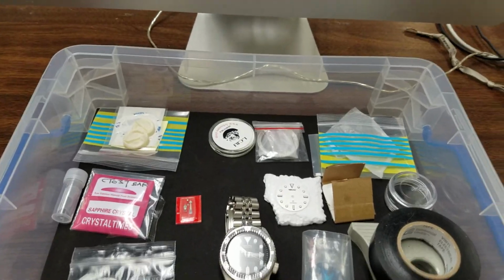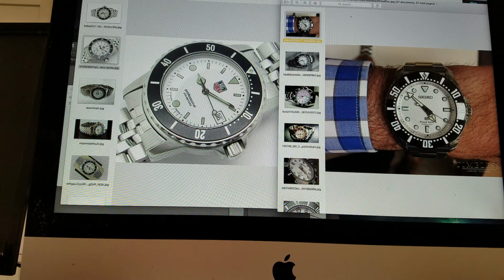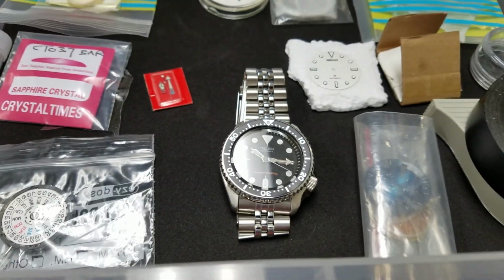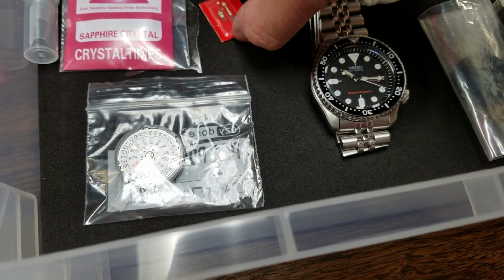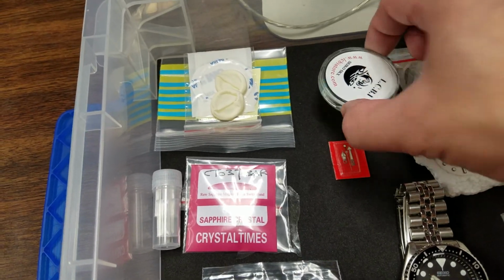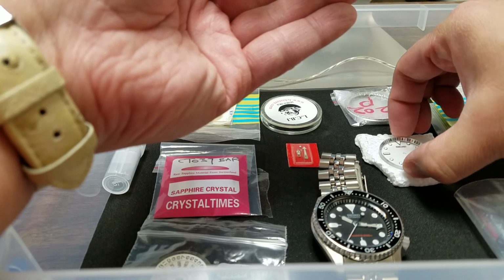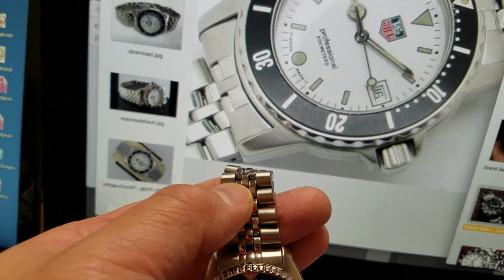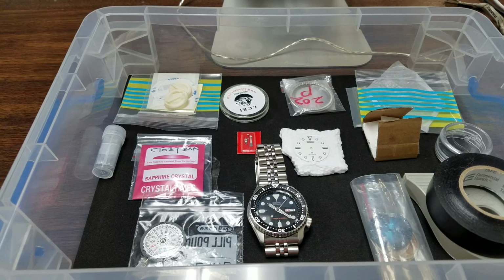My Custom SKX Project Parts and Ideas Preview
The title of this video is pretty self-explanatory. Wanted to finally make a video to show the various mod parts I've collected for this project and the watches that inspired me to build a custom watch from a SKX007.

The watch of inspirations: a TAG Heuer WD1213.BA0610 which I picked up around 1995 and a Grand Seiko SBGX115.

As I explain, I just can't find a good example of the TAG Heuer I lost around late 2007. And, that Grand Seiko is pretty damn expensive costing used for at least $4000 and beyond $5000.

So, I decide to mod an SKX007, a watch I really like, but also know it has high potential for custom modifications. I will combine the above 2 watch designs into the SKX and come up with something new and custom for myself.  I have this attraction for white dial dive watches and this was the most cost-effective solution to meet my desires.

Something I forgot to mention in the video. I did consider looking around for other watches that already have a white dial with black rotating bezel and here were my alternate results for consideration.

Seiko 5 SNZF23: Damn hard to find, nearly impossible. 1 place afar selling it and asking for over $400 for it.. just didn't think it was worth it at the time.

Orient Mako 2 USA: It's a fair price and the style is pretty darn close. But, this is a personal thing, I do not like the name "Orient". I have my personal reasons from my past why it doesn't chime with me.

Christopher Ward C60: They come in a 43mm and 38mm, If I'm not mistaken. Nice watch, but I already have the C60 bronze, so the style will be too similar.

Sinn 104 I St Sa with White Dial: This would have been my #1 choice as an alternative watch that is ready-made without modifications that could come close to what I'd want to fit into my watch collection as a white dial diver.. although, it's actually a pilot or aviation piece. It's solid build and 200m WR would more than suffice. BUT, it can be quite a pricey timepiece. I would only get it with a bracelet option as well, so that will run pretty close to around $1600. Not crazy expensive considering, but, it was well more than I want to spend for such a watch at this time.

So, I'm here with my SKX mod.

List of mod parts if I didn't explain in the video clearly enough:
- SKX007: the base model watch to perform the custom mod
- Some vintage Seiko quartz dial: This is a donor dial for 1 part. I only got to salvage the SEIKO emblem to use on new custom dial
- Custom White Dial with Submariner Style Applied Lumed Indices
- Yobokies Grand Seiko Diver Hour, Minute & Second Silver Hand Set
- Yobokies Brushed Aluminum Marked Chapter Ring
- LBCI Tudor Style Lumed Black Ceramic Bezel Insert
- Crystal Times CT037 Domed Crystal with Blue AR Coating
- Crystal Times SKX Coin Edge Bezel
- NH36 Automatic Movement
- Seiko Parts Custom Trimmed Crown Stem for NH36
- 23-59 Signed Seiko "S" Crown
- Dragonshroud Jumbo Crown: This is an inexpensive placeholder piece while I wait for the 23-59 Signed Crown. I should be getting the Jumbo Crown sooner so I can continue my mod. Will switch out for the 23-59 Signed Crown later once that is available and delivered

Potential upgrades, modifications or changes:
- StrapCode Miltat Super 3D Oyster Bracelet for SKX
- Dagaz Exhibition Case Back for SKX